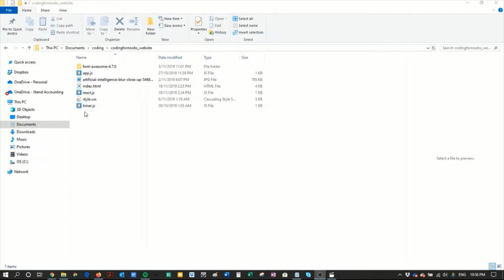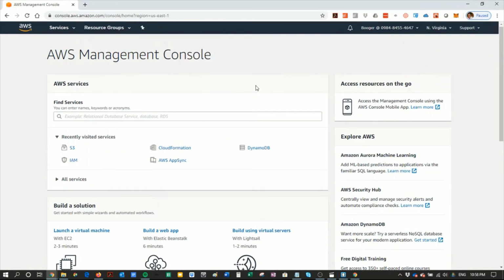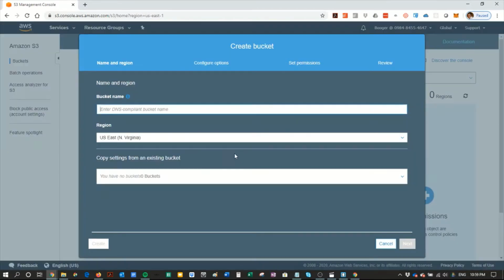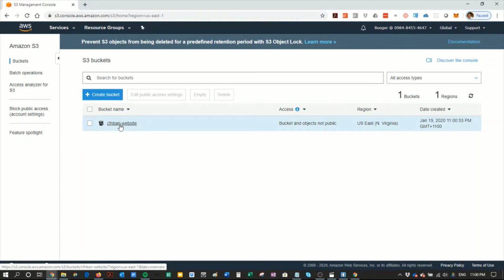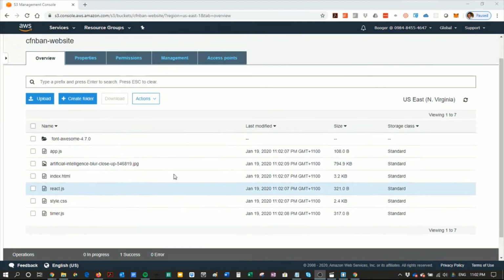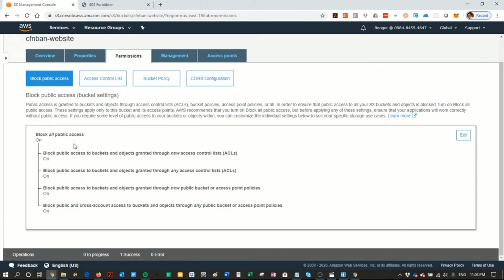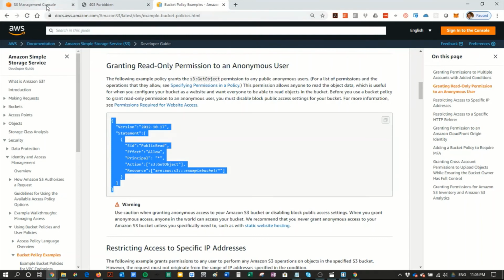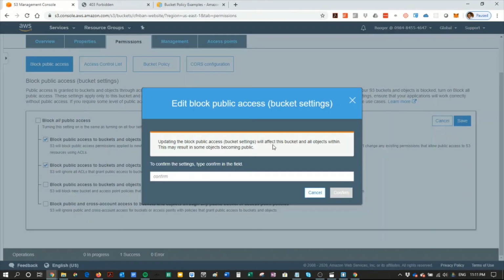Deploy website to Amazon Web Services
Simple static website deploy using Amazon S3. This video covers taking your website files from your local development environment system and getting them online and available to the public.

We can access the webite using the default HTTP url provided by S3.